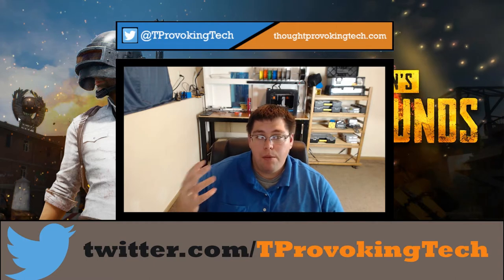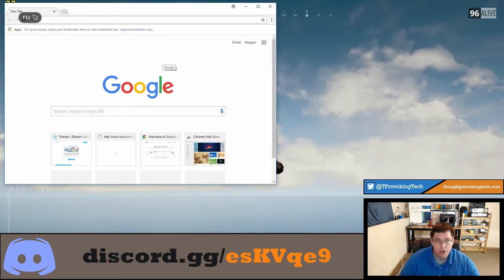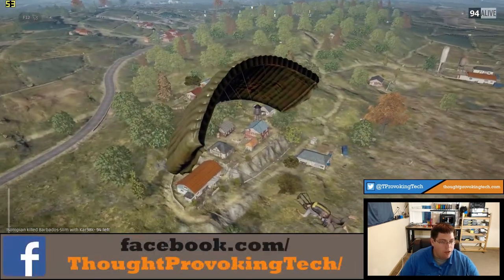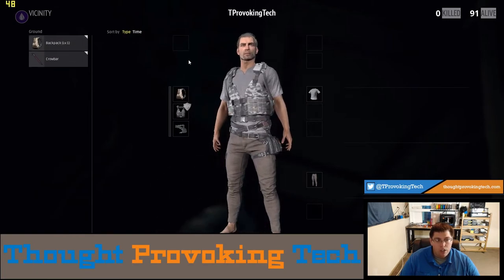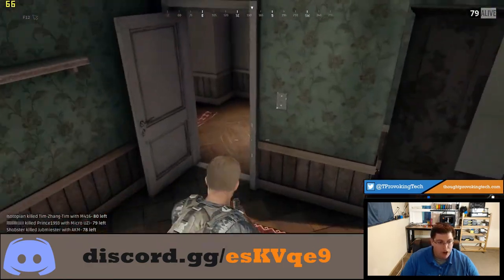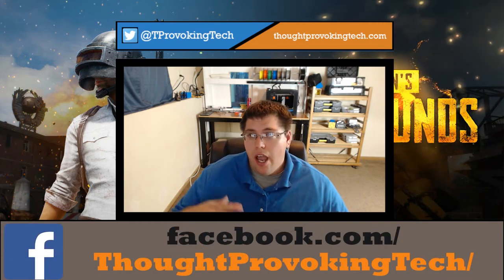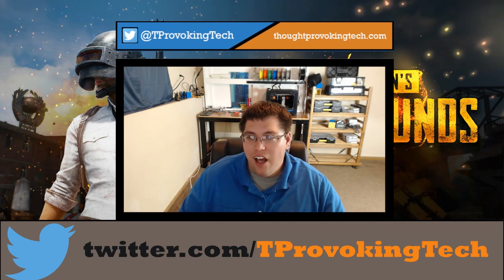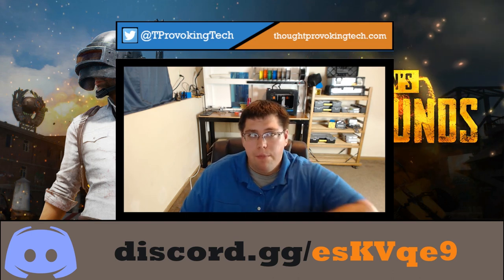LiquidSky Mouse Bug Fix for PUBG (PlayerUnknown's Battleground)!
♦  Just a quick video to show you how to fix the mouse bug issue that LiquidSky has.

♦ Ethereum Address: 0xa577A38C56F153b28476Cf02CF493a7D53A9ac65
♦ Bitcoin Address: 18jKNVxi5ddgfRS2dJzh1UPQK2yrjRAsu

▷ Music Credits
♦ Intro: